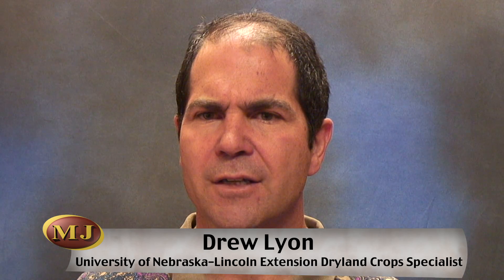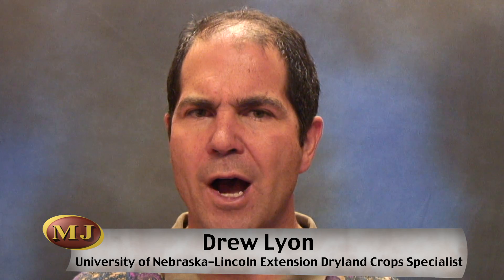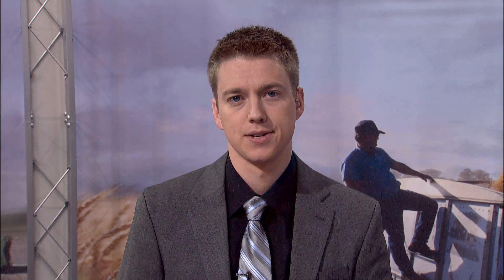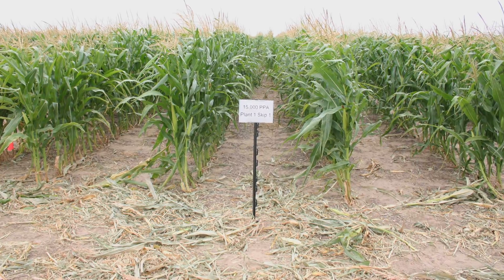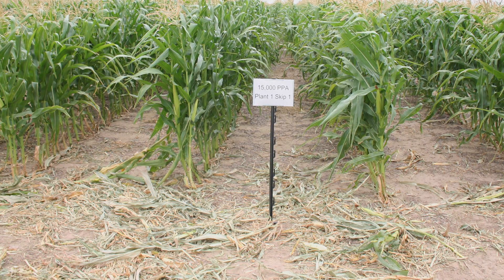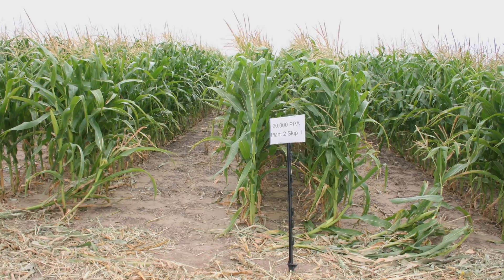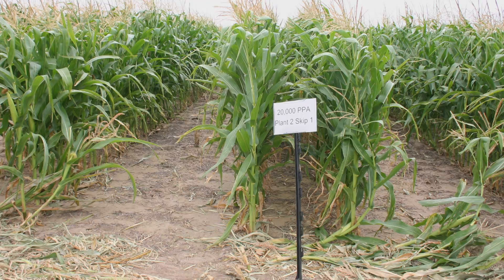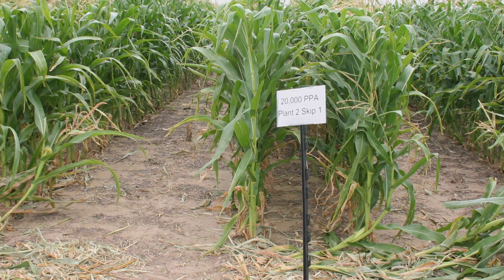Skip-Row Planting - Market Journal - April 13, 2012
Yields will decrease if corn doesn't receive enough moisture during crucial growing periods. Drew Lyon, UNL Extension dryland crops specialist, says a technique called skip-row planting may help to maximize soil moisture.